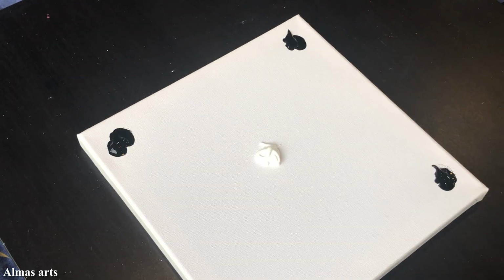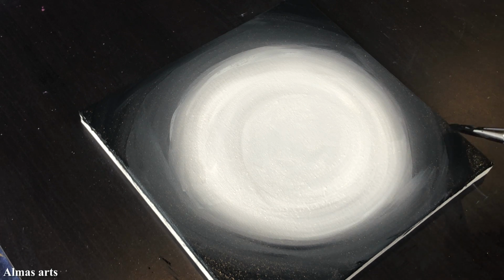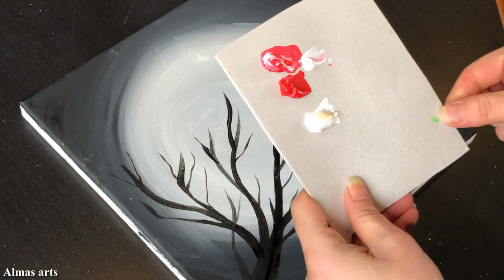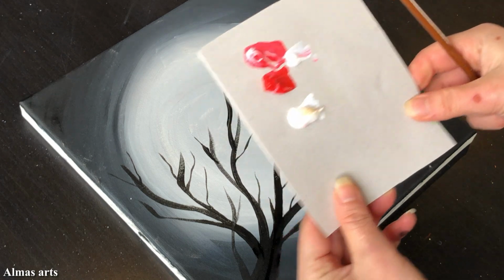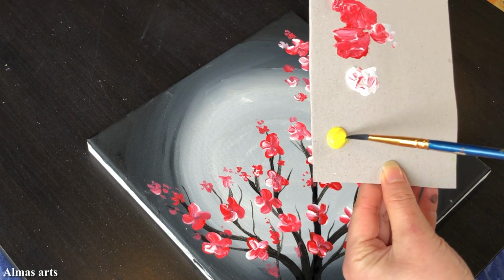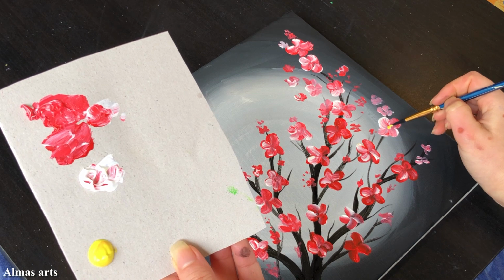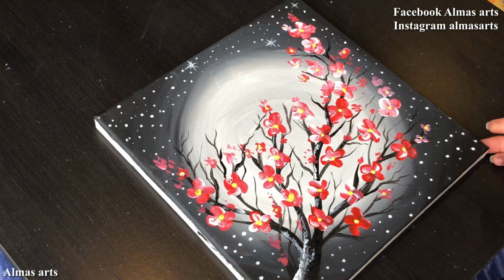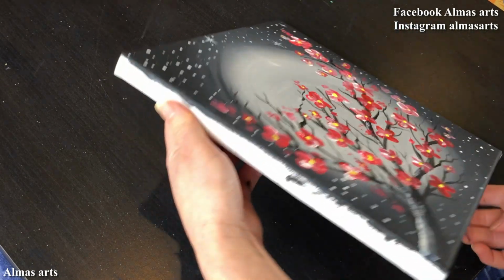Everyday challenge #71 /Moon Light/Floral/flower Tree painting for beginners step by step/ASMR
Thanks Guys for your support and love. I really appreciate your time.
Blessings!!!